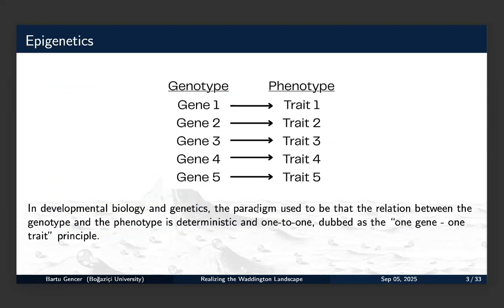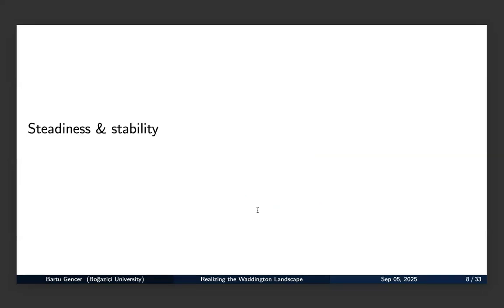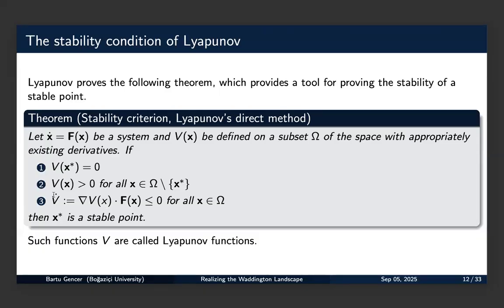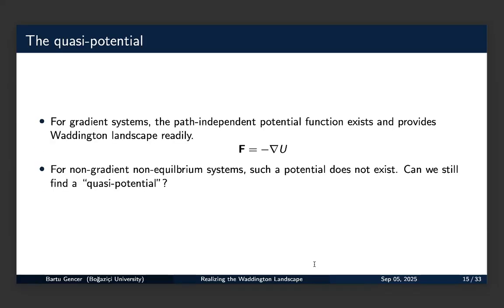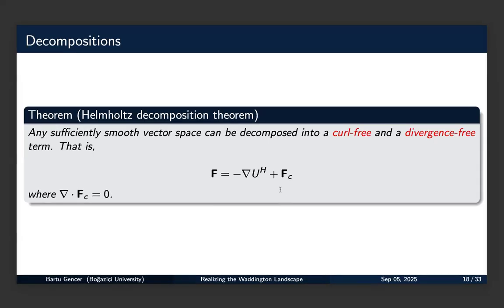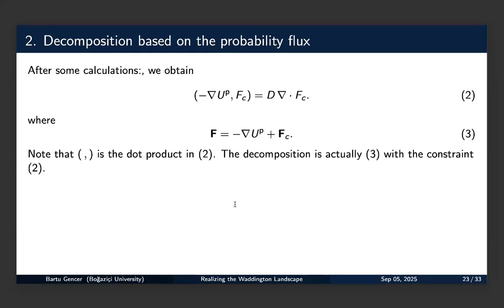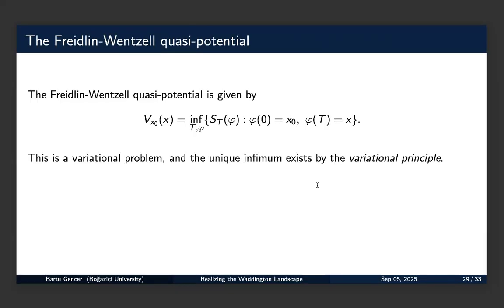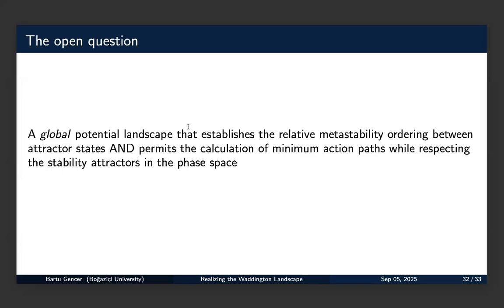Mathematical Modeling Symposium - Bartu Gencer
Speaker: Bartu Gencer
Talk title: Quantitative Realizations of Waddington’s Landscape
Abstract: The problem of understanding least action paths of transitions between attractors of a dynamical system has been a long-standing challenge for mathematicians, physicists and biologists. These transitions, and their perturbations, are quite significant as they play a central role in numerous biological processes; such as stem cell differentiation, cancer progression and immune responses. Waddington’s landscape not only provides a metaphor to visualize the dynamical system as a whole, but also it has recently been the basis of the mathematical framework to quantitatively study the transitions between attractor states. In this talk, we first provide a brief biological motivation for computing the least action paths of state transitions, and then explore the effectiveness of Waddington’s landscape and its various realizations via field decompositions: including the Helmholtz decomposition, the probability flux decomposition and the normal decomposition. We also discuss the compatibility of each approach with Lyapunov stability and large deviation theory of Freidlin and Wentzell.